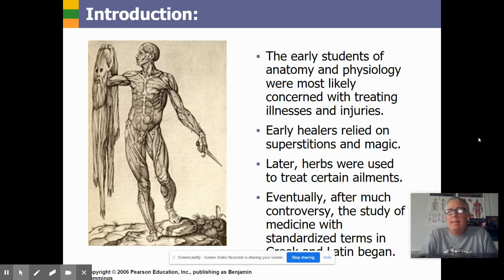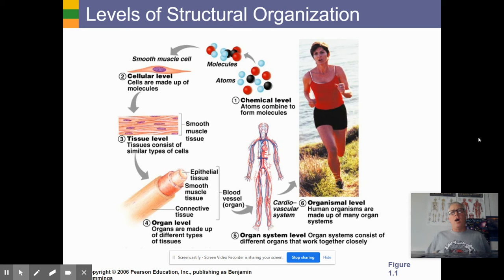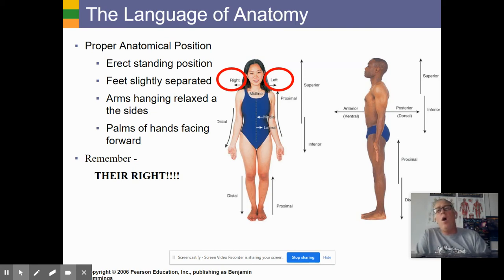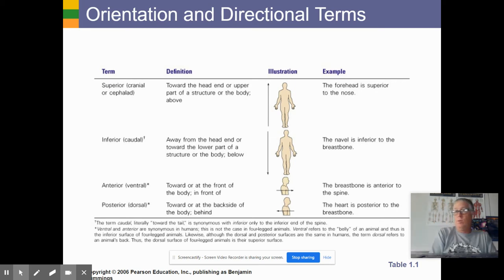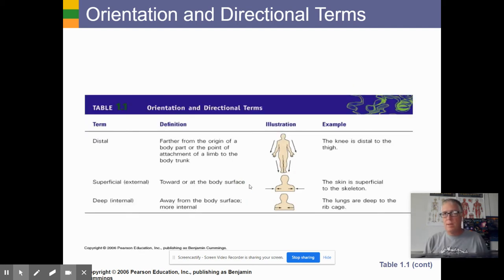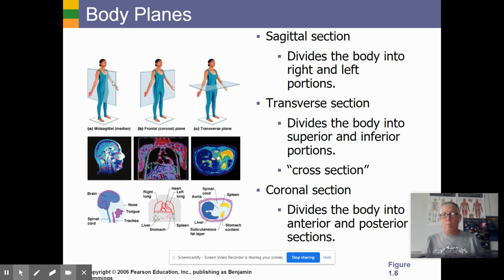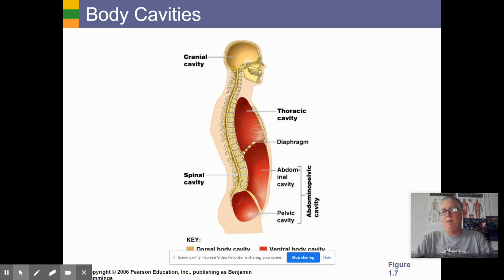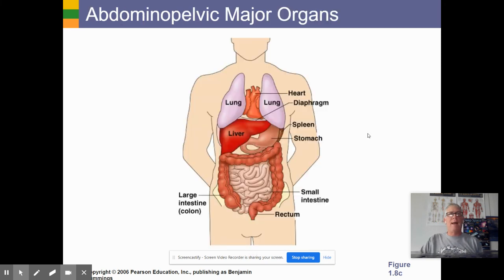Unit 1 Lecture - Intro to Anatomy and the Language of Anatomy